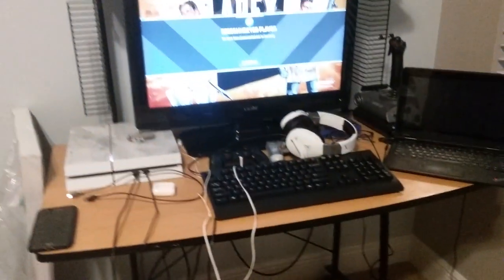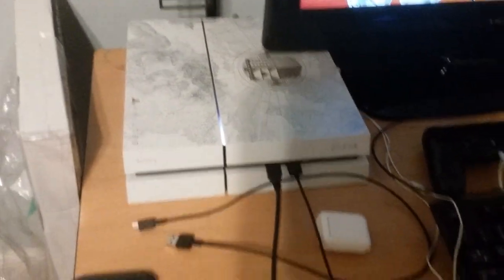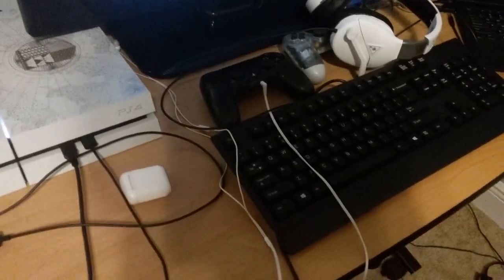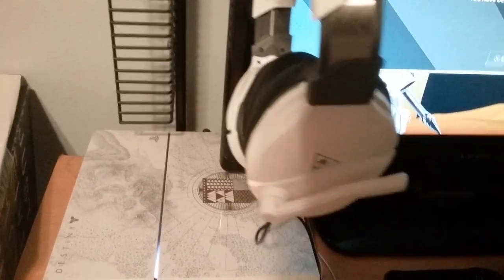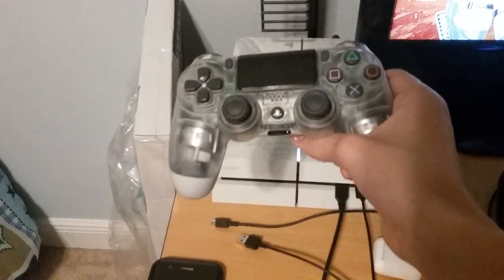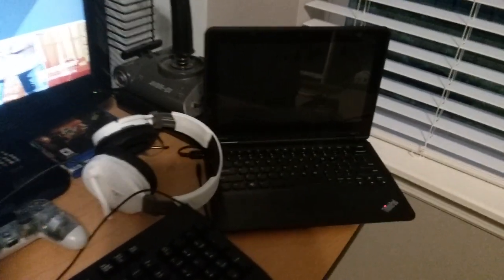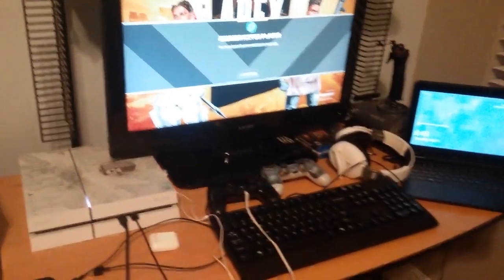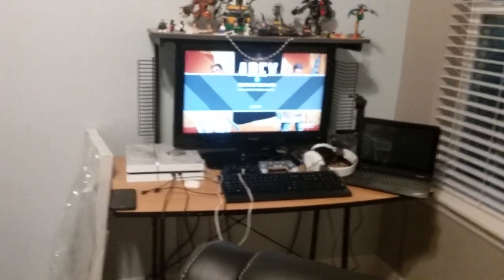Gaming setup tour and hand reveal?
Sorry for not showing the chair